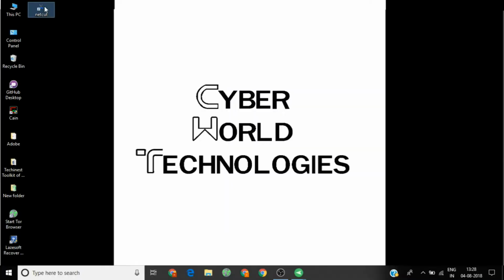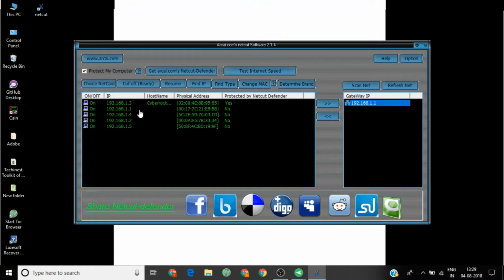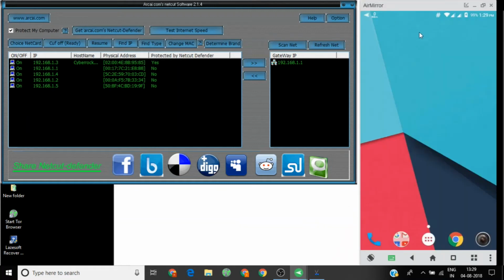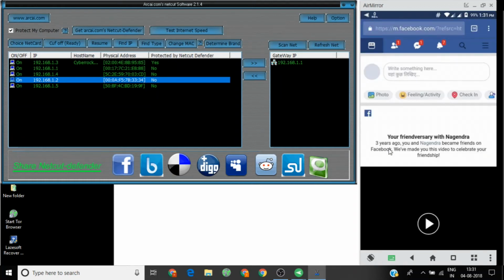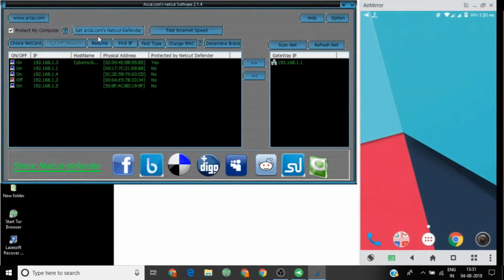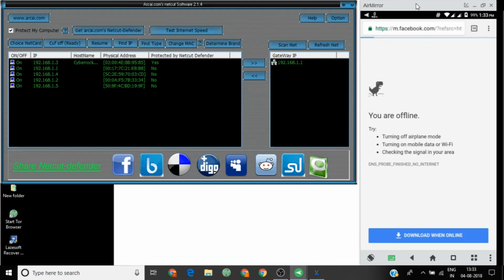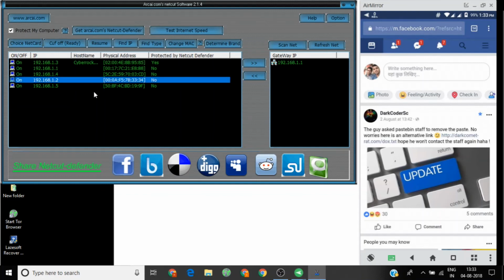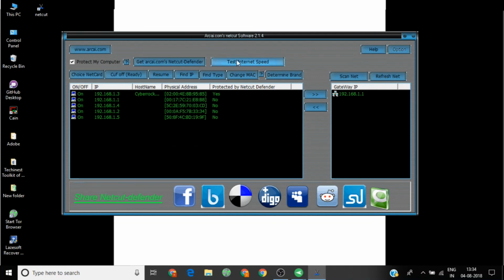How to increase Wi-Fi speed of your in Laptop || Netcut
Hello guys , Welcome to Cyber World Technologies.

Yes, It is real.This is not a joke or a fake video. you can really increase your internet speed when you are on a public or a secured wi-fi. By cutting internet of others on the same wi-fi you are using you can increase the internet speed of your laptop. If you want to know  how,  watch this video till the last second.